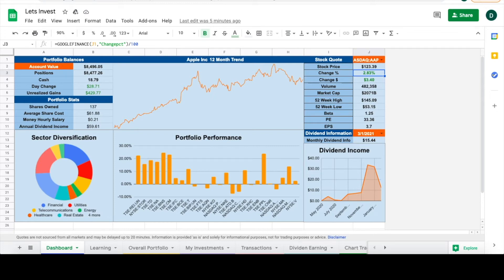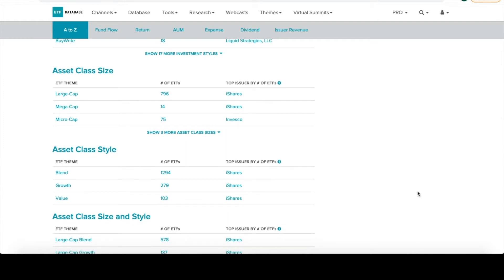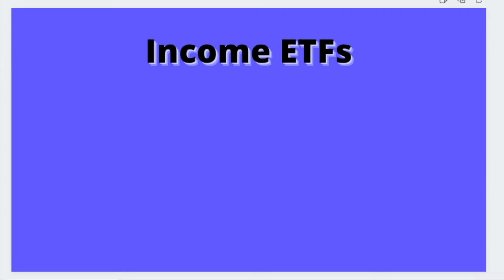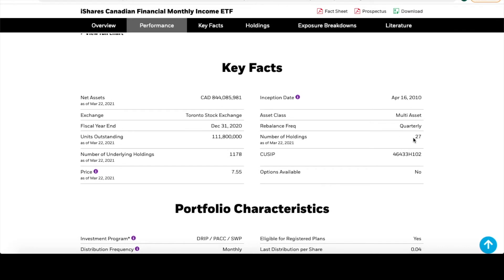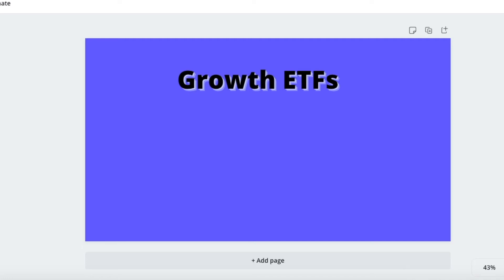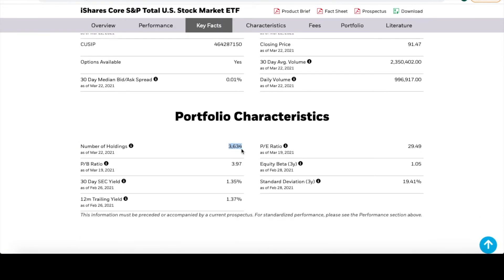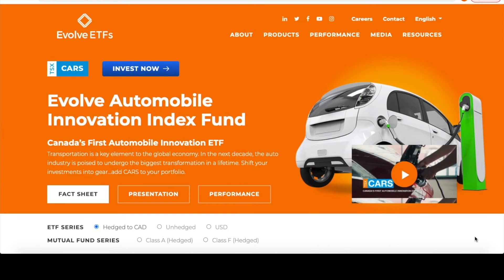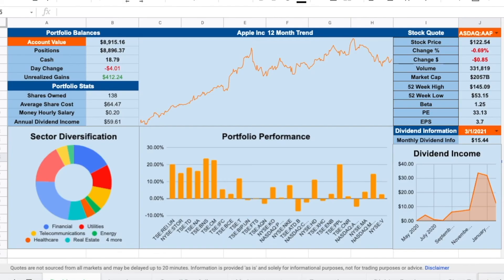What is the Best ETF?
Today I go over what is the best ETF. How you will filter and chose your ETFs for your budget. And why ETFs are a great fit for a budget investor

Check back regularly for more information on how to Invest with a budget.